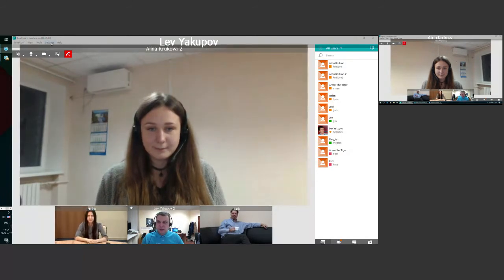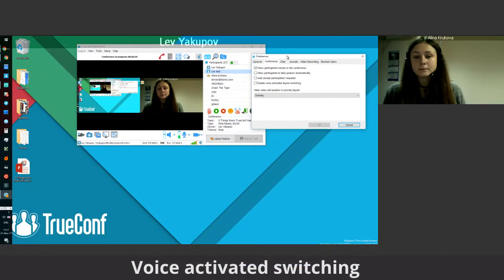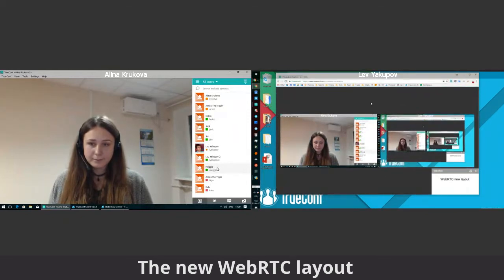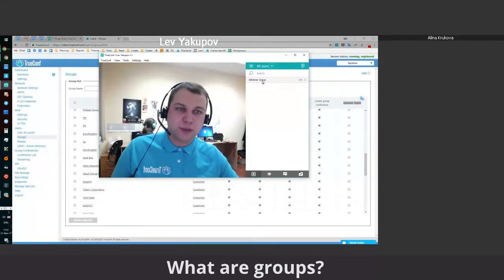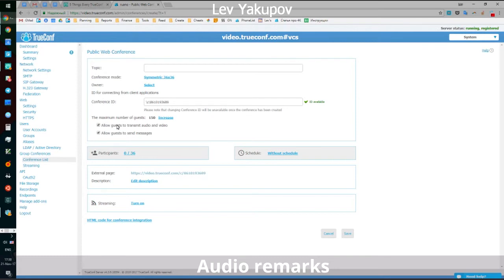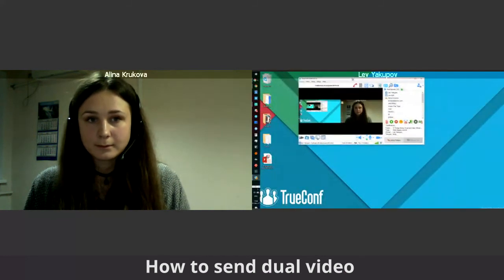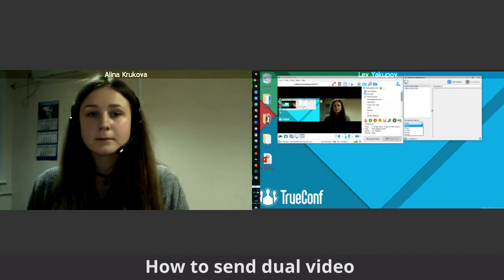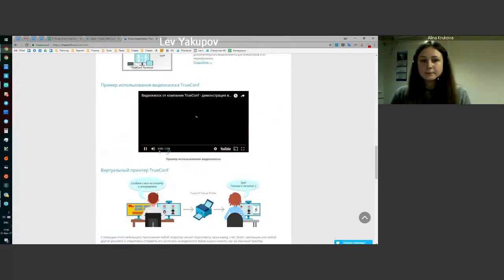Webinar: 5 Things Every TrueConf User Should Know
During TrueConf educational webinar we shared 5 essential things every TrueConf user should know. Lev Yakupov, TrueConf CMO, and Alina Krukova,  Communications Manager, told about 5 simple things that can make TrueConf operation easier.

Here's the topics we covered:
1. Participants control 1:25
 - Double click to invite 2:25
 - How to moderate or not to moderate join requests 3:16
 - How to ban annoying participant 5:14
 - How to leave the conference without terminating it 7:25

 2. Layout scheme selection 9:44
 - Double click to make larger 10:16
 - Drag’n’drop participants 12:45
 - Voice activated switching 14:45
 - WebRTC new layout 17:59

 3. Roles 21:51
 - The owner 22:06
 - Moderators 23:08
 - How to delegate moderator privileges 24:09
 - Operators 25:47
 - Groups 26:47
 - Speakers 30:00
 - Audio remarks 31:34

 4. Devices control 33:13
 - Local control 33:44
 - Far-end control 35:14

 5. Collaboration 36:45
 - Desktop sharing 36:49
 - Application window sharing 38:24
 - Dual video 39:22
 - How to provide feedback during role-based conferences and webinars 42:24
 - File sharing 45:12

TrueConf Virtual Printer - 47:26
TrueConf Kiosk - 48:35
TrueConf Server 4.3.9: Skype for Bussiness integration and new WebRTC client - 52:36
Iphone X support - 53:03
TrueConf at ISE 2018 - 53:17